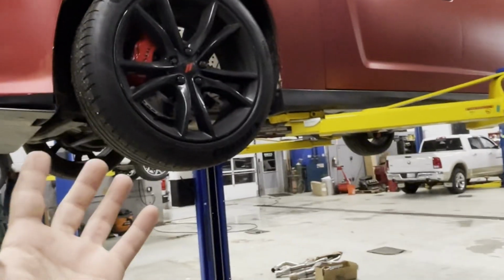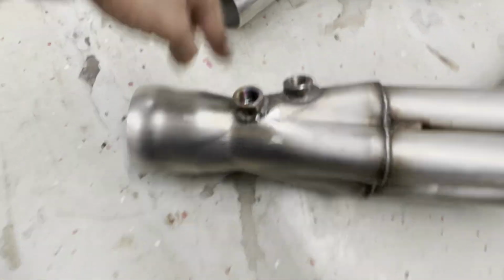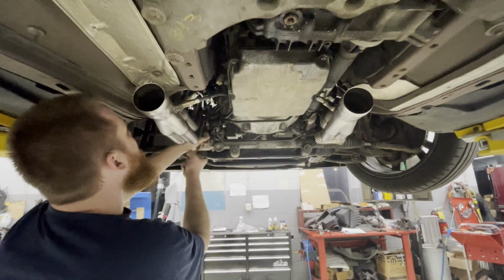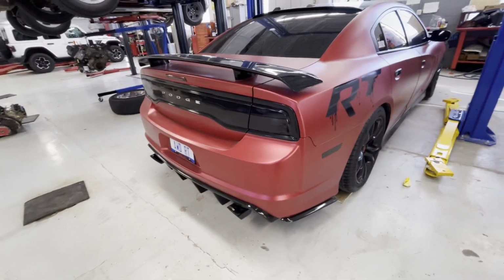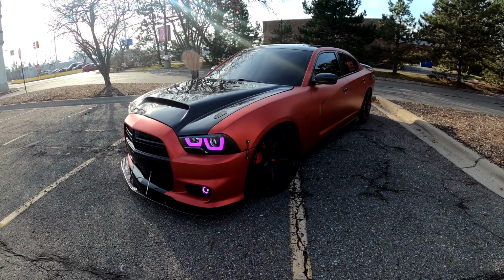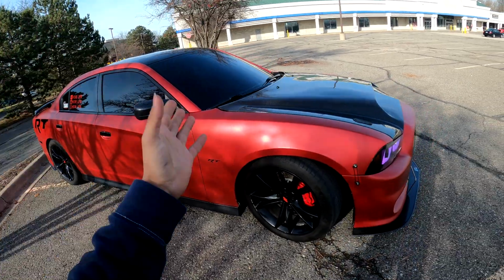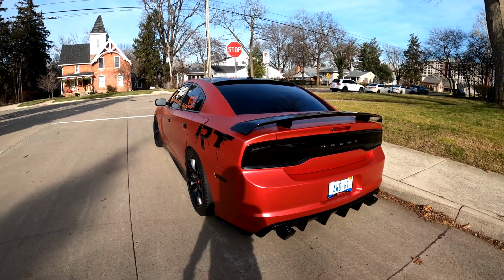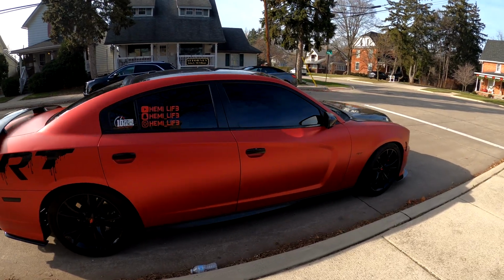LONGTUBE HEADERS ON MY SUPERCHARGED CHARGER RT AWD!!!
Welcome back to the channel everybody! Hope you all are having a wonderful day! In today's video, I get to finally install my longtube headers for my supercharged Charger R/T AWD. Yes, an AWD R/T with longtubes!!

Hope you guys enjoyed todays video. Love you all !